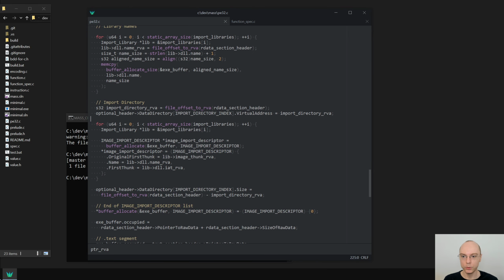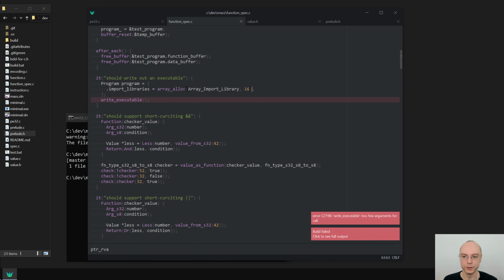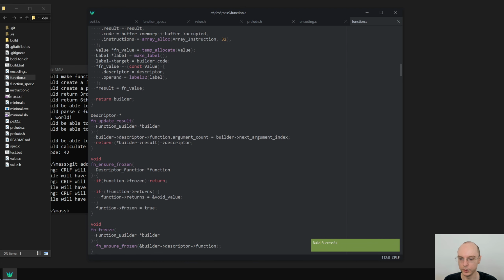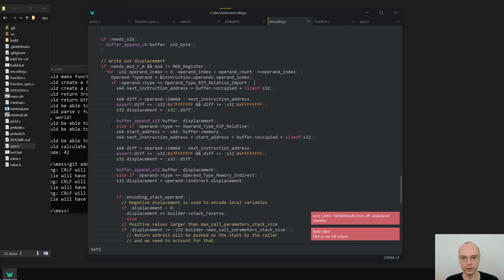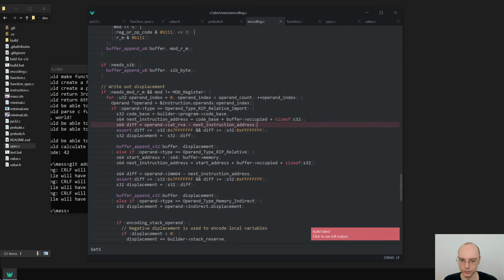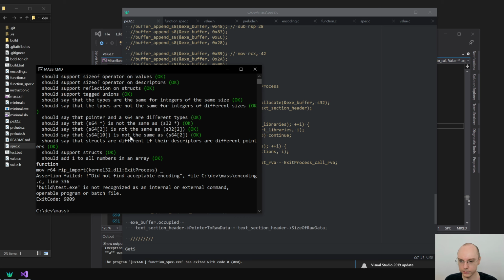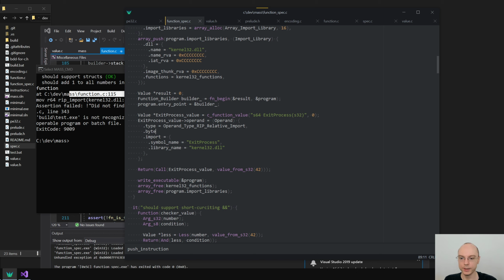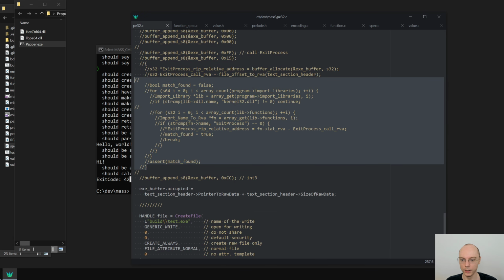Piping Our X86_64 Machine Code Into PE32+ Executable - Compiler Programming Ep58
Besides the replacement of hardcoded machine with something generated by our encoder, I also improve the debugging capability by tracking where the instruction being encoded is coming from.